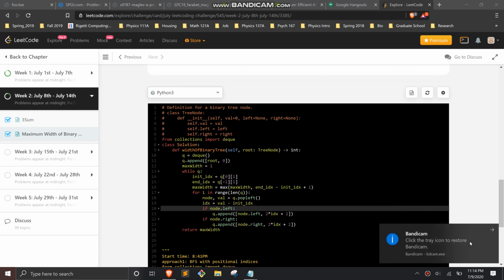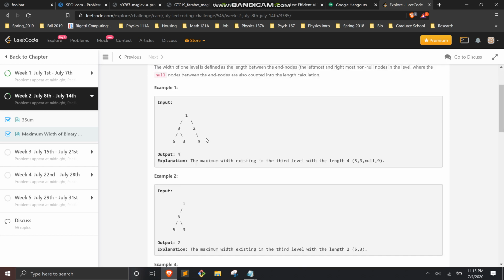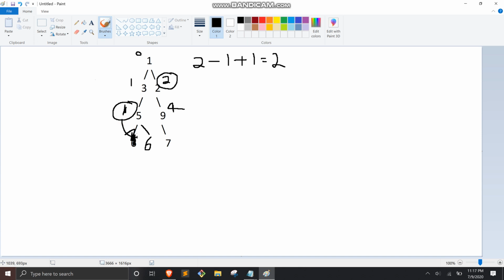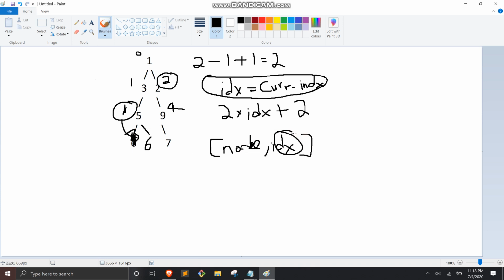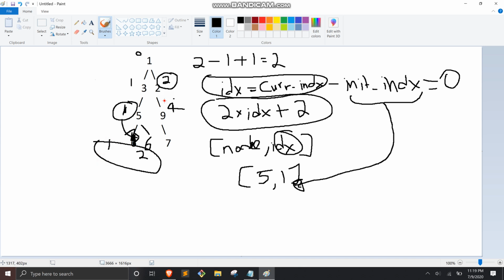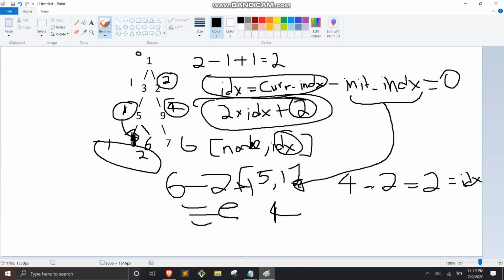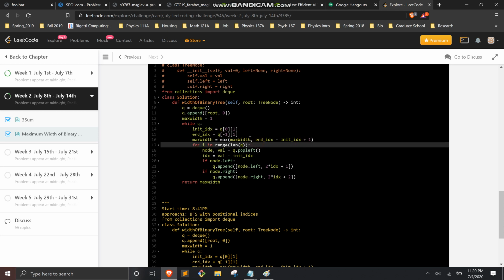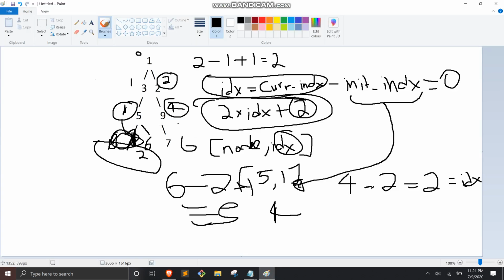Maximum Width of Binary Tree [Day 9/31] July Challenge [Python]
This is a medium level difficulty problem from Leetcode.  It is listed as problem number 662.  Solving this problem with BFS.  How did you solve it?  I know it can be solved with DFS too.